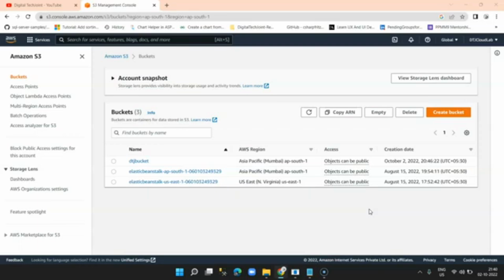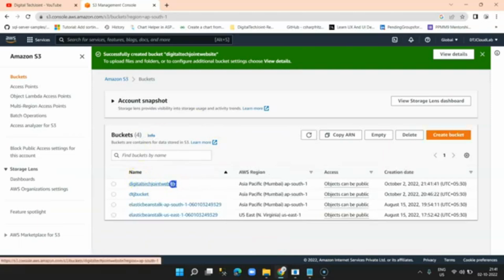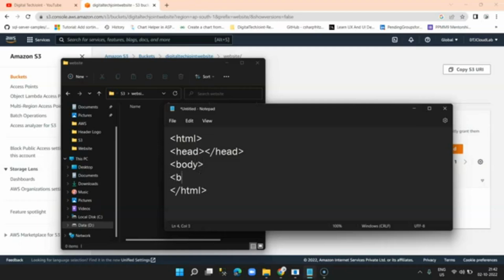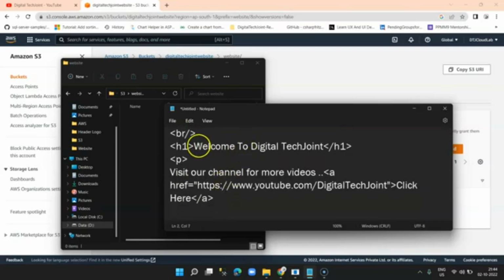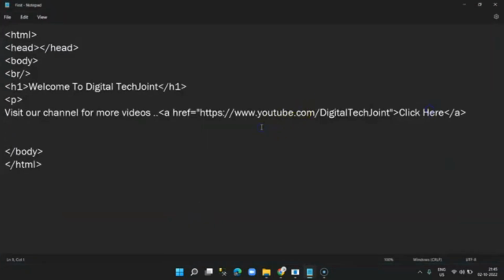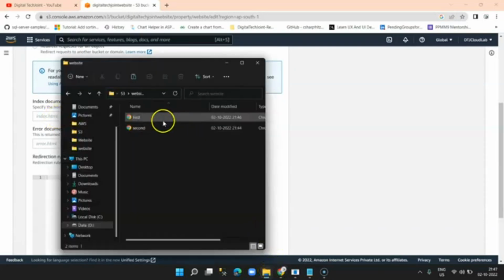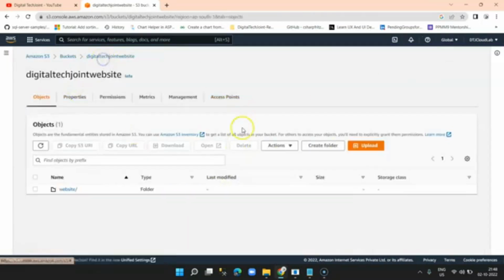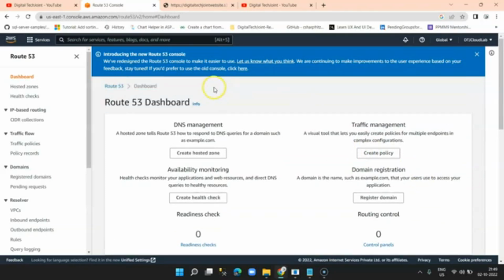Host a static website on AWS S3 using AWS CloudFront, AWS Route53 and AWS Amplify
In this tutorial we'll learn about hosting a static website on S3, and we’ll see how to speed up the content delivery using AWS CloudFront, then we’ll connect this site to a domain name using Route53. Next we’ll learn how we can automate the static website deployment using an AWS service named Amplify.

Timestamps:
00:00 Introduction
00:33 Understanding CloudFront
02:40 Create Amazon S3 bucket
07:02 Redirect non-www URL to www URL via S3 bucket
08:20 Create SSL certificate in AWS Certificate Manager
11:09 Create a CloudFront distribution
14:28 Invalidate CloudFront cache
16:05 Link CloudFront distribution to Route53